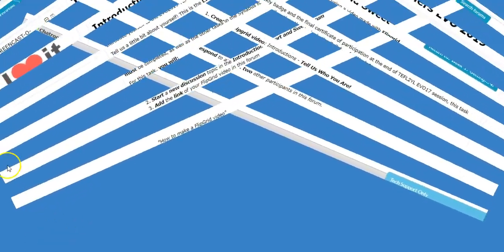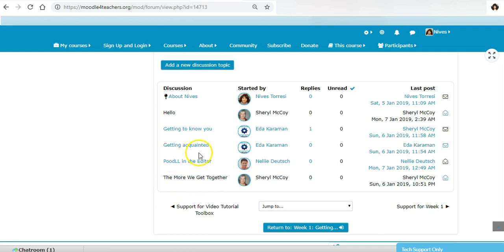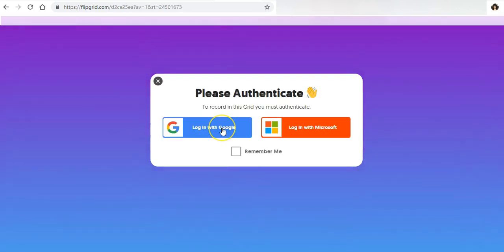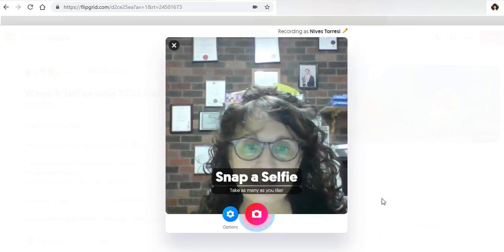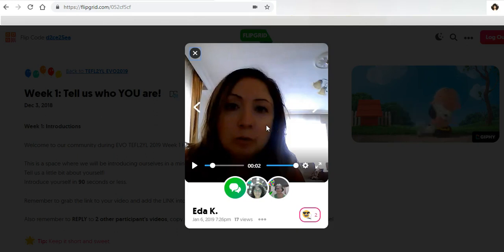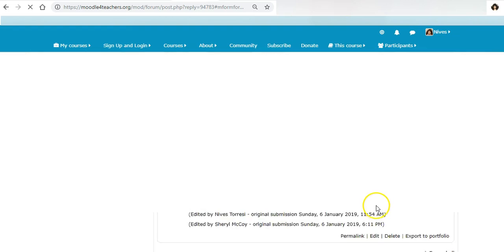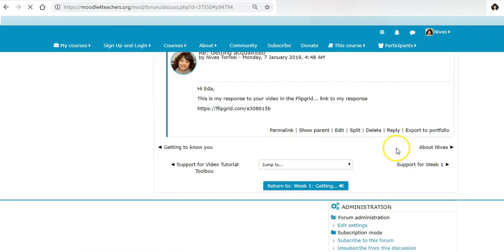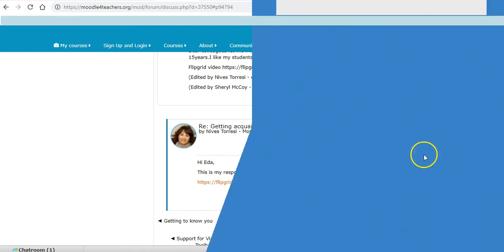How to reply to Flipgrid video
How to reply to a Flipgrid video within the Flipgrid topic for Week 1 Introductions in the moodle site set up for the EVO 2019 session TEFL2YL at the following link